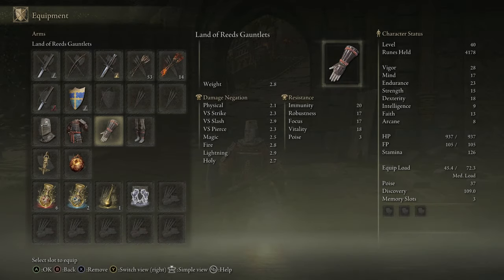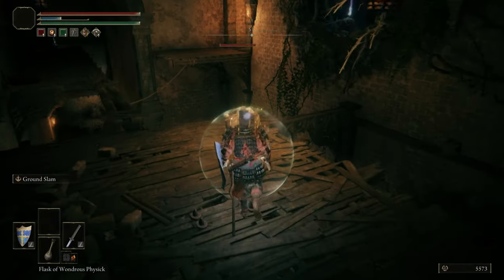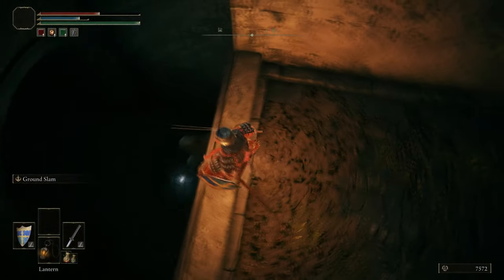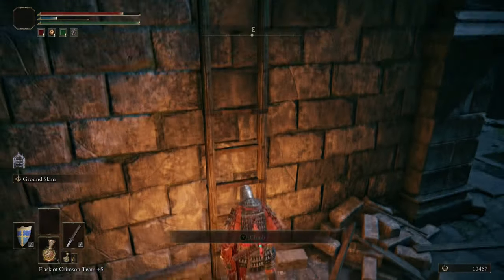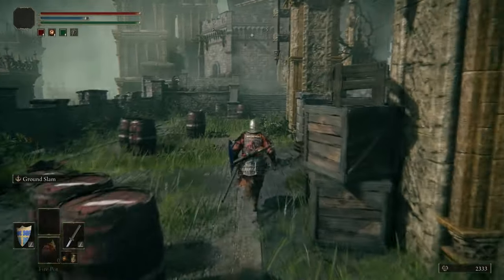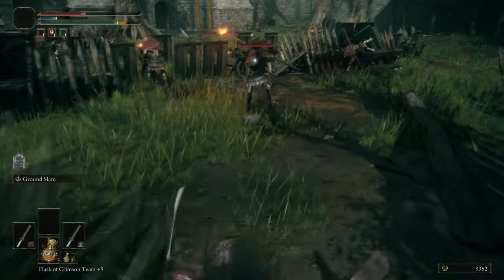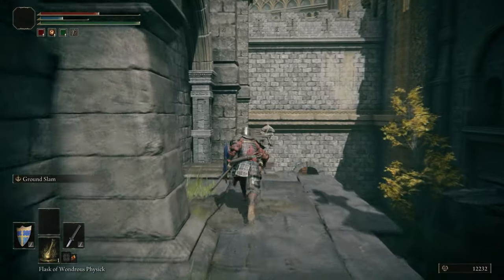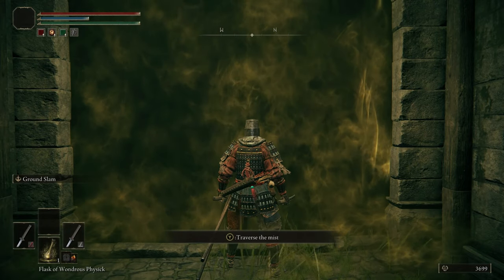STORMVEIL CASTLE & GODRICK - ELDEN RING : THE ULTIMATE GUIDE - A 100% COMPLETE WALKTHROUGH - PART 6